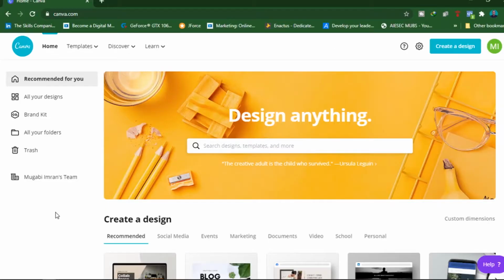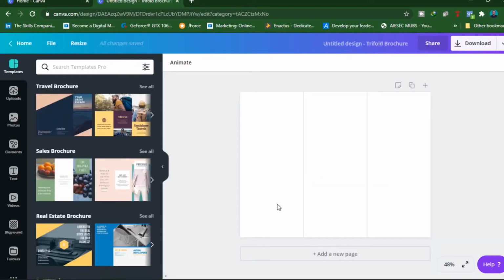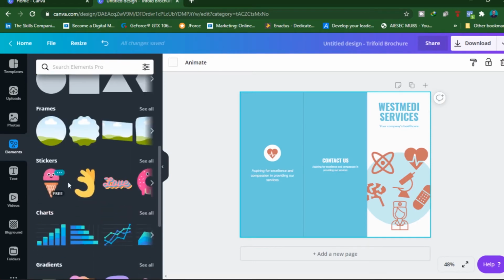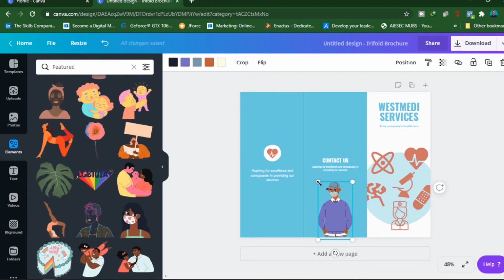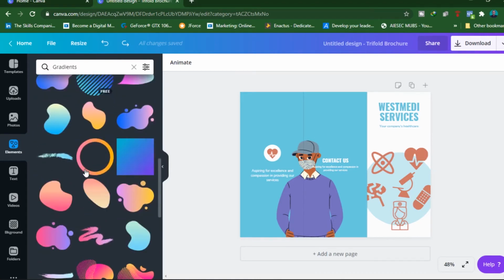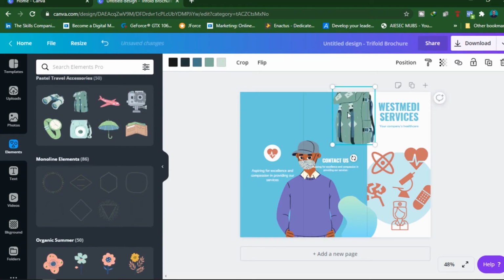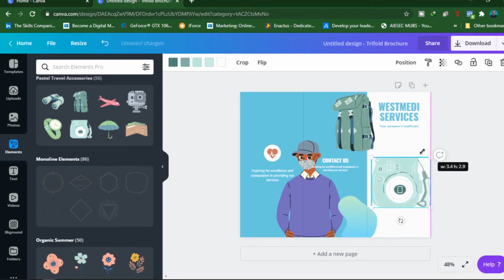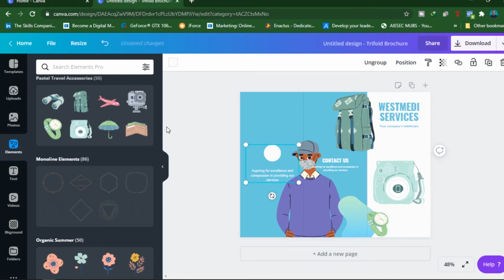Free Vector Graphics & LOGOS - Canva Pro Tutorial Series - Free Graphic Design course - Lesson 4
How to Make Money Online from Website Content and YouTube Videos